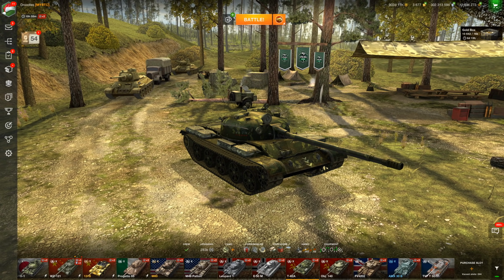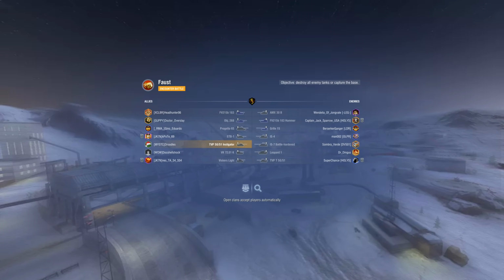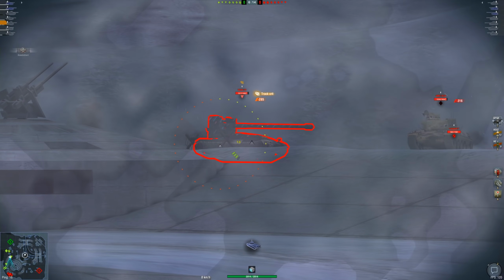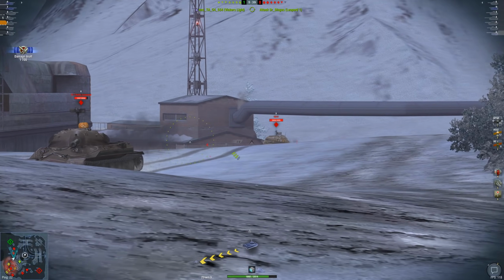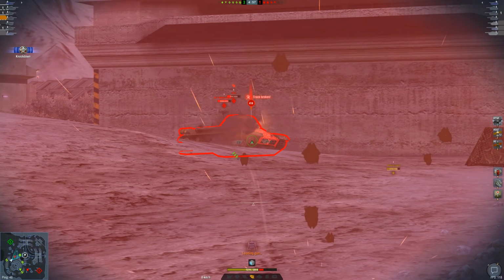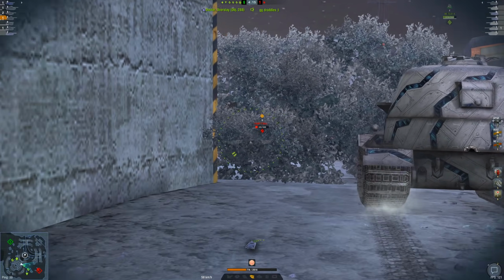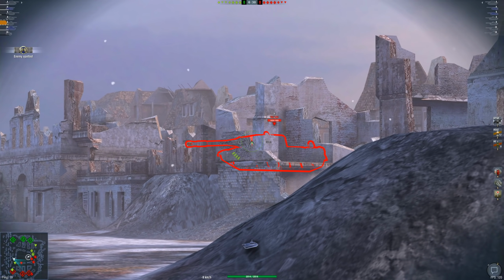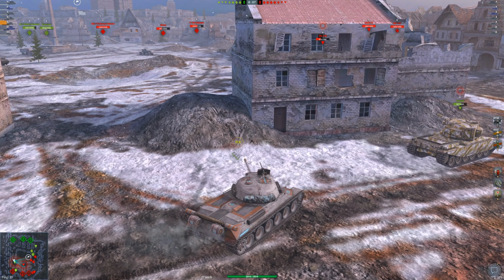WOTB | SUPER ANNOYING TANK!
In today's video ill be playing in one of the most annoying tanks to fight in World of Tanks Blitz the TVP 50/51!